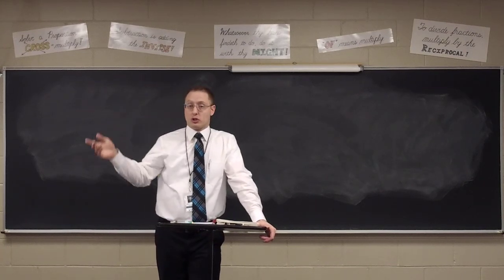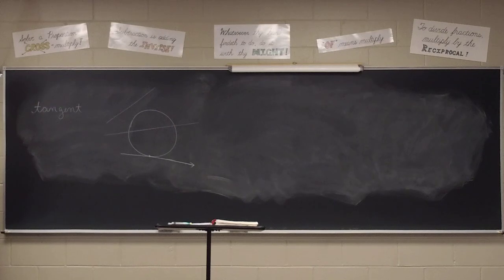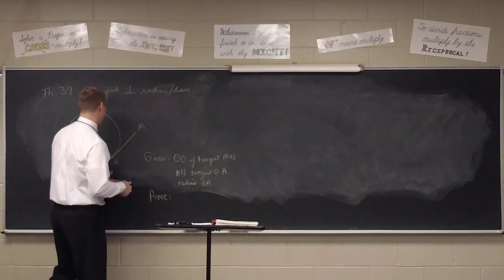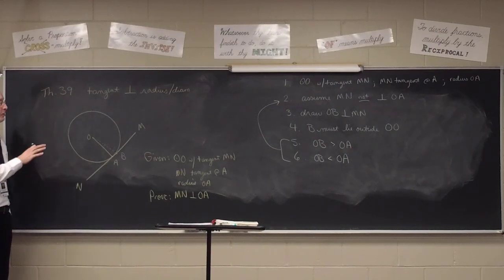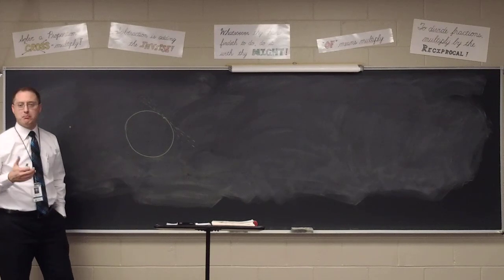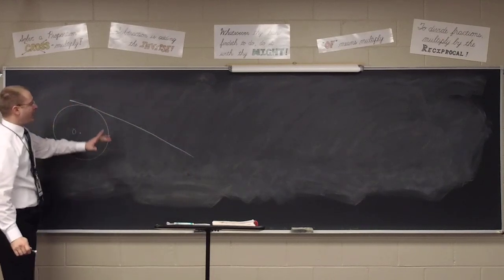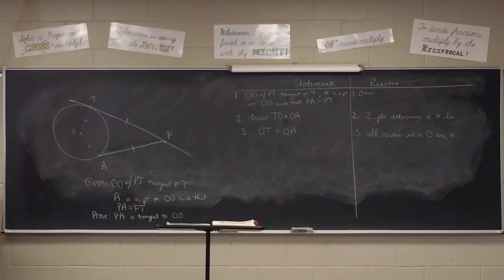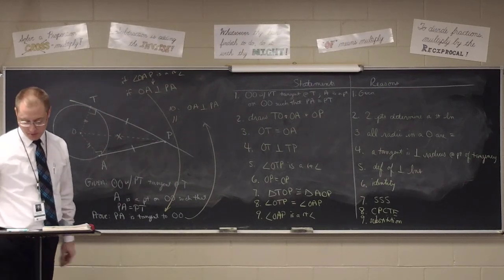Geometry Lesson 87